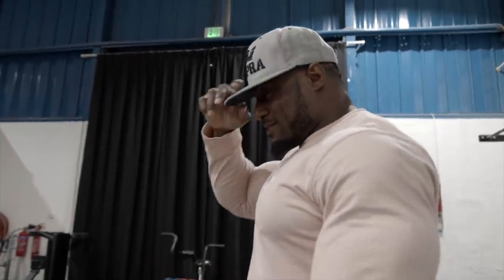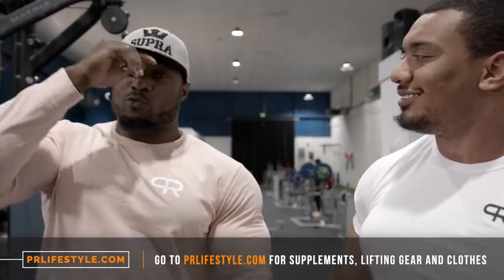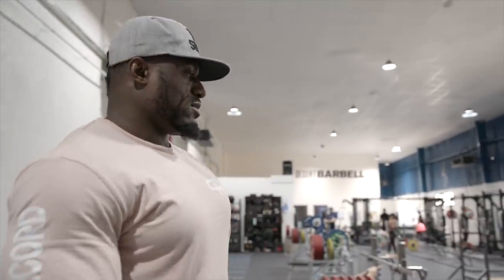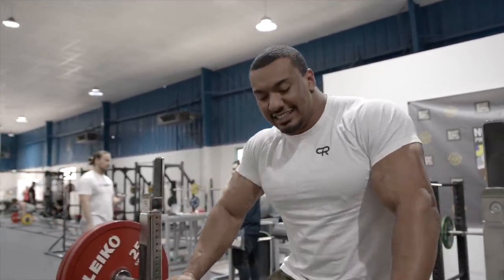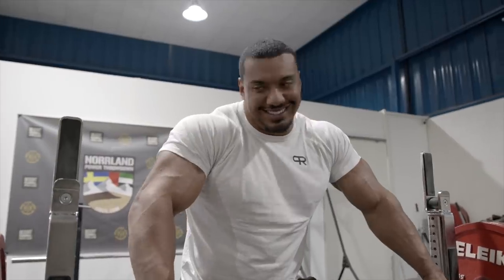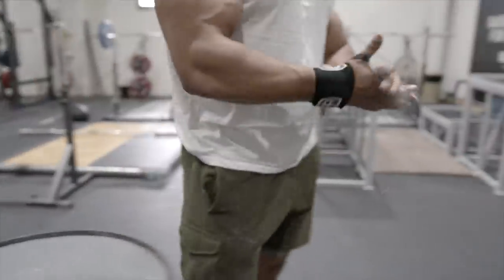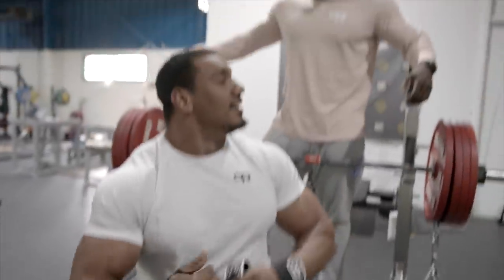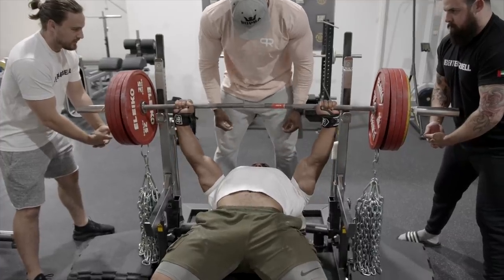658 LB BENCH WITH CHAINS PR!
Visit LarryWheels.com for my training programs